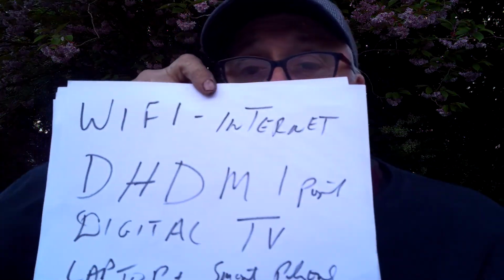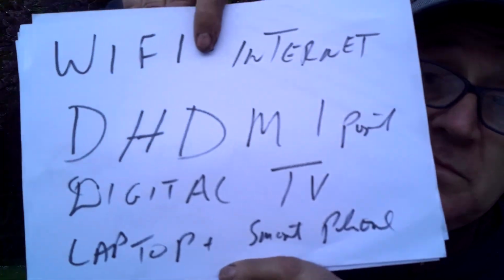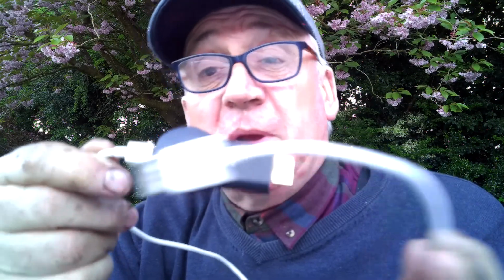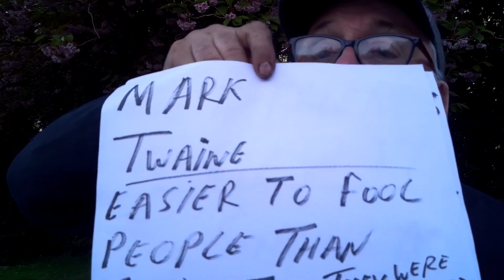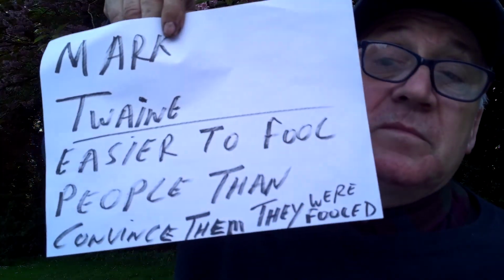No. 15 C - Planet of the Humans - By Michael Moore.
a favour - to watch this free  100 long film on the destructive green agenda.